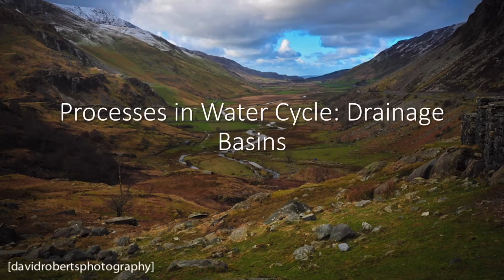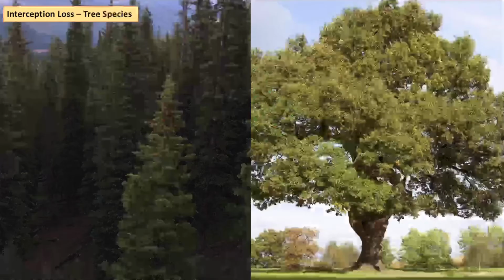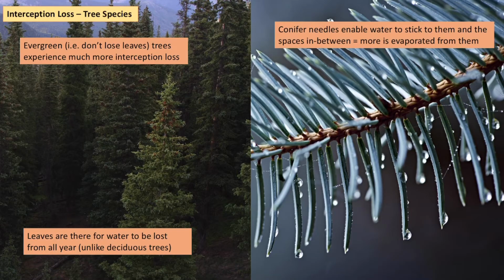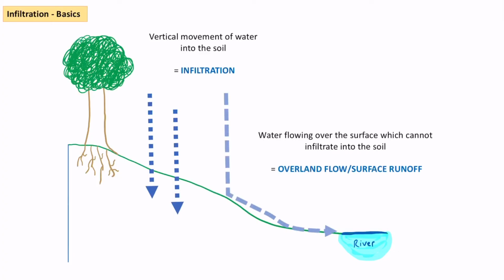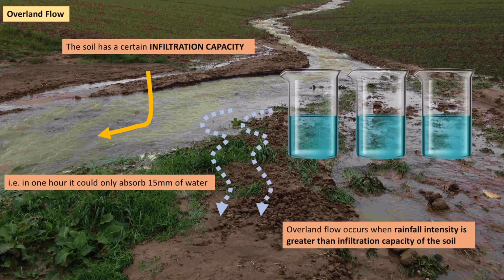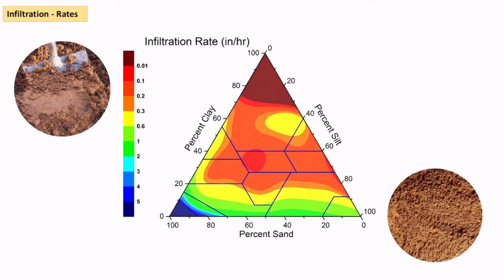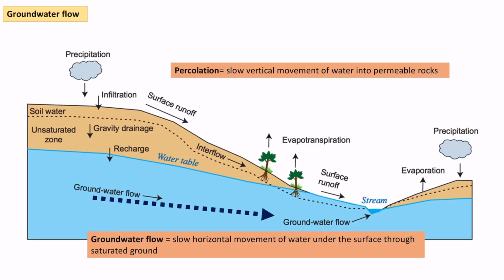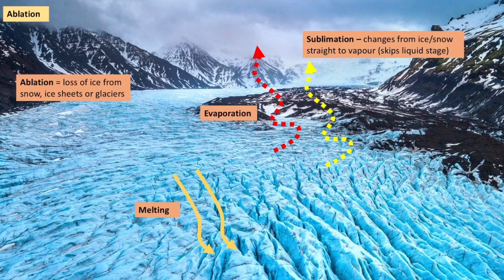Processes in Water Cycle - Drainage Basins (A-Level Geography)